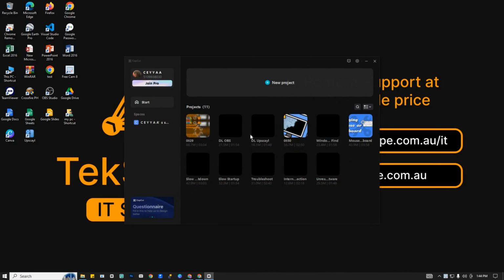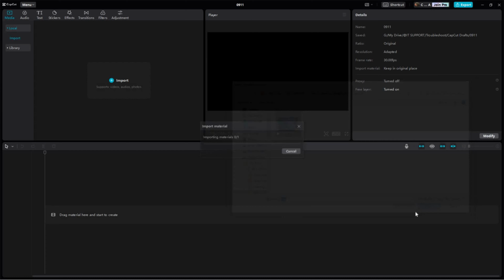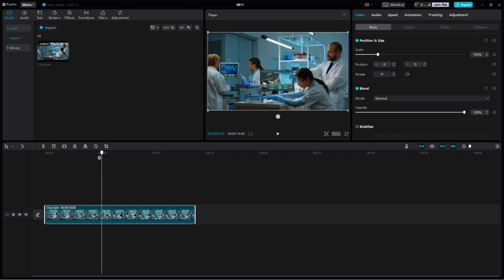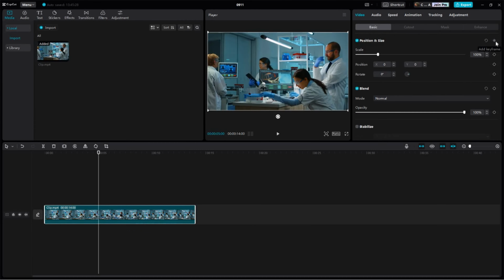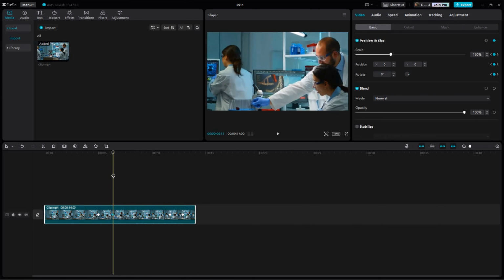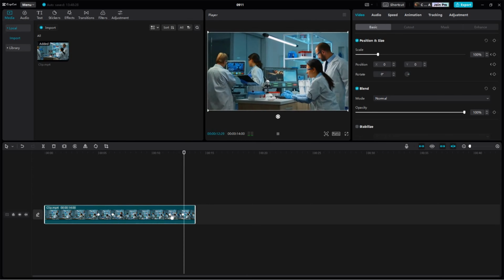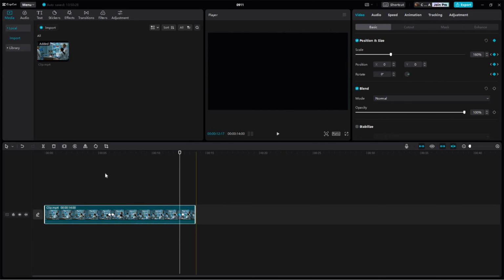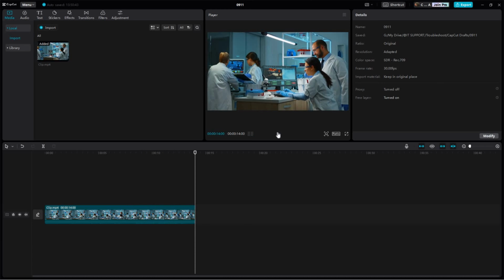How To Zoom-In and Zoom-Out In CapCut. Step By Step Tutorial.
Immerse in the intriguing world of video editing with our detailed Zoom In and Zoom Out tutorial in CapCut. This step-by-step guide is perfect for beginners looking to enhance their editing skills by incorporating dramatic zoom effects in their videos. Learning the ins and out of the CapCut Zoom feature has never been more accessible. Whether you're an amateur filmmaker, a social media enthusiast, or just someone who wants to add a cinematic flair to your video clips - this tutorial will equip you with the essential knowledge about zooming in and out in CapCut.